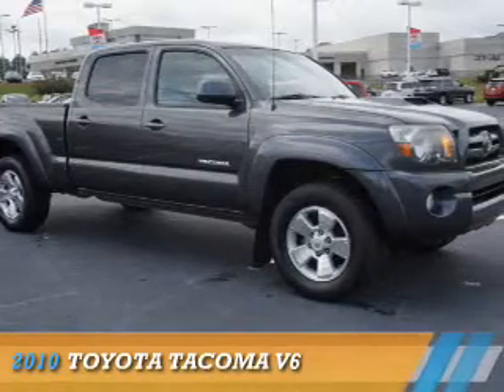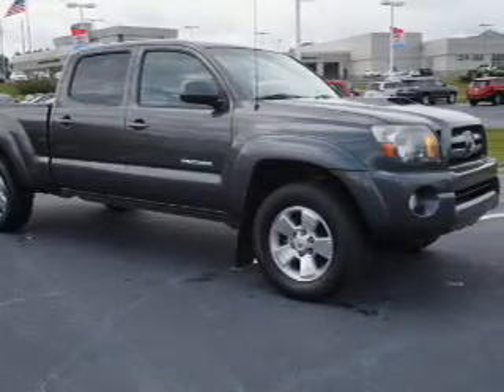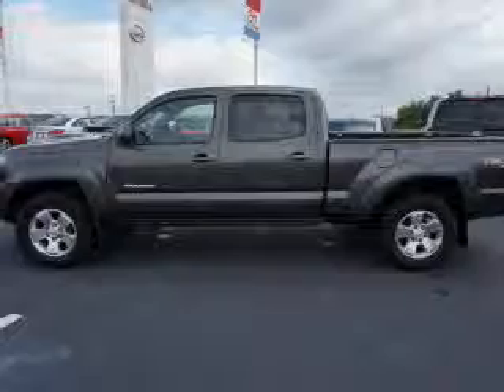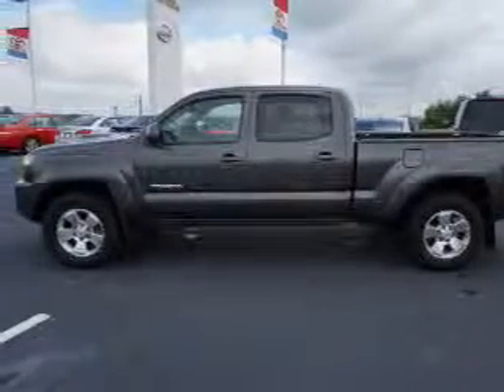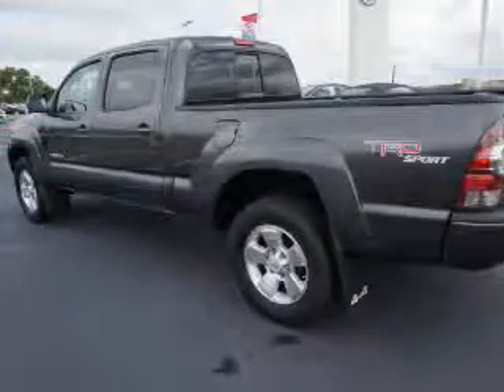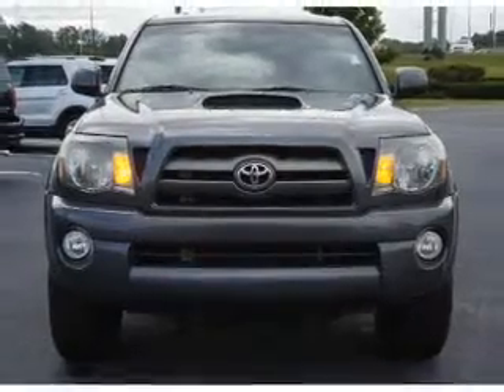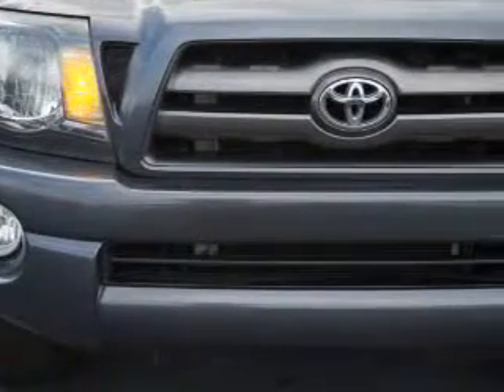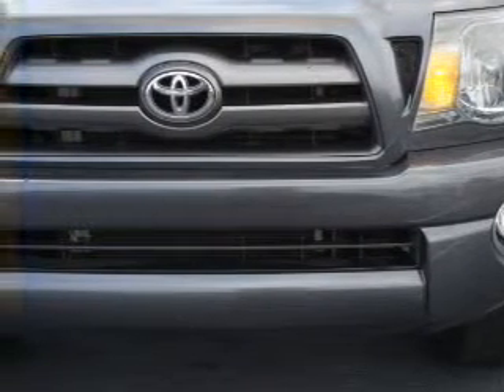2010 Toyota Tacoma X487239A - Macon GA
Year: 2010
Make: Toyota
Model: Tacoma
Trim: V6
Engine: 4.0 liter 6 cylinder 4WD
Transmission: 5-Speed Automatic
Color: Dk. Gray
Mileage: 112455
Address:
4580 Riverside DriveMacon, GA 31210
VIN:3TMMU4FN6AM022776